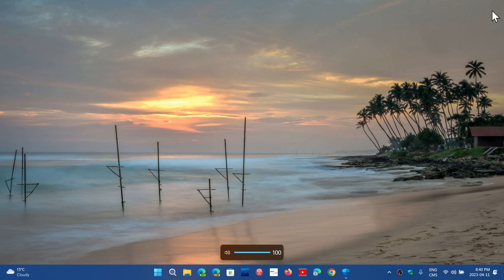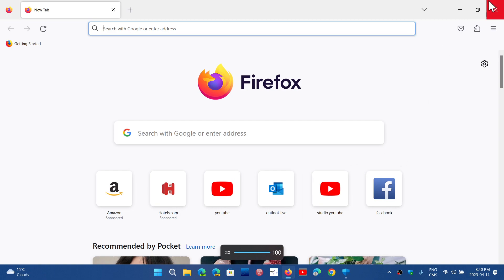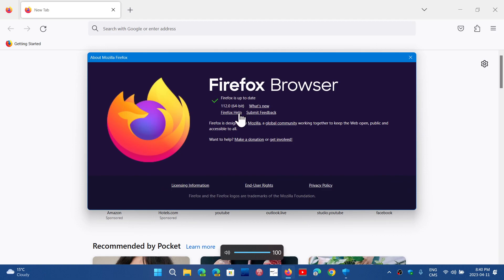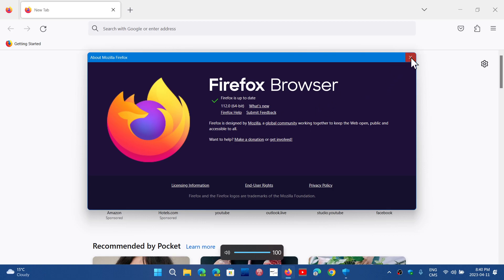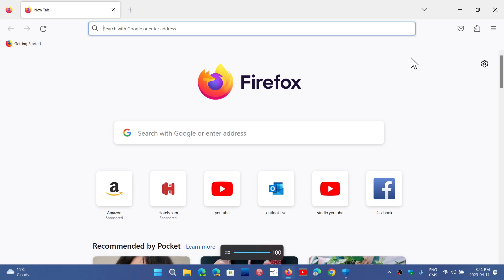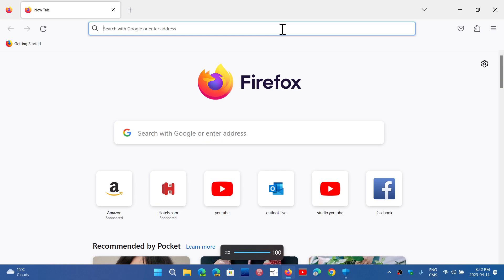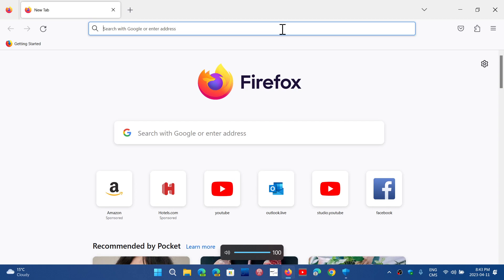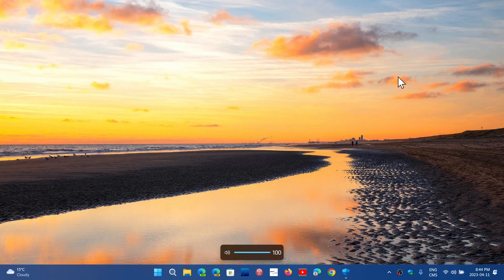Mozilla Firefox 112 Now available with a few new features and security fixes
A new version of Firefox is now available for Windows, Mac OS and Linux